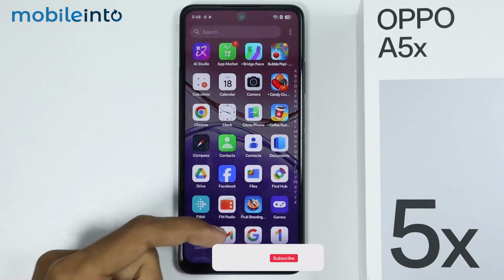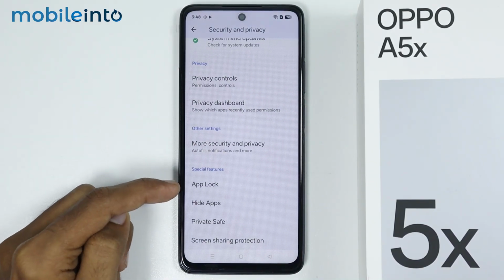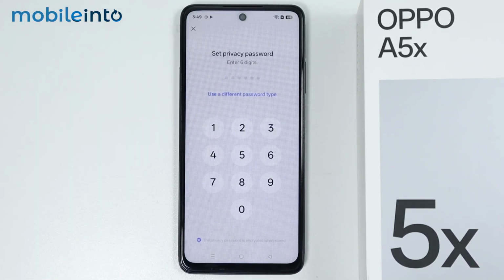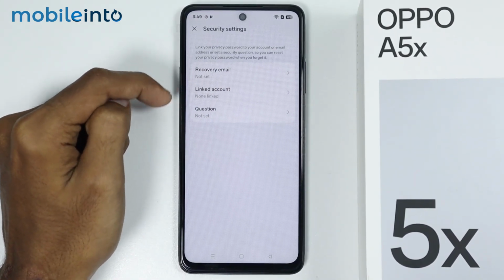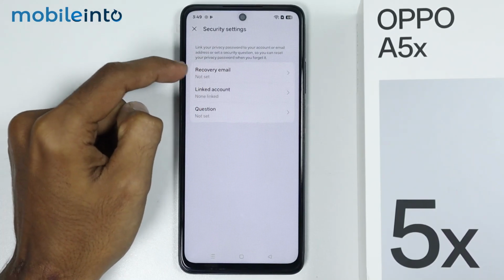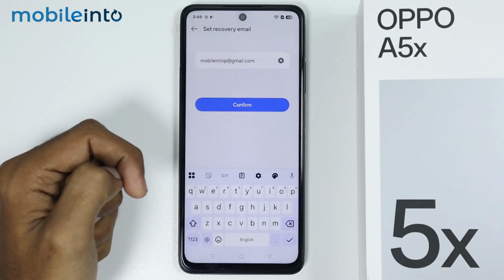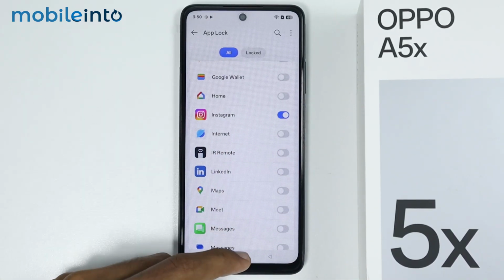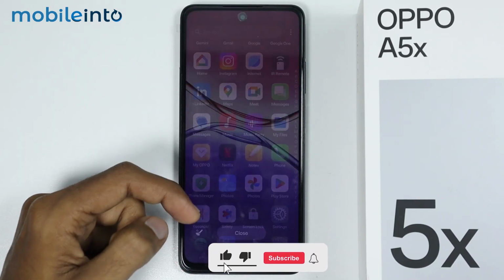How to Lock Instagram App in Oppo A5x - Lock App Setting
In this video, we will learn how you can lock the Instagram app in Oppo A5x. If you want to unlock Instagram app using Fingerprint/Password/PIN/Facelock or find fingerprint settings in Oppo A5x, follow these steps.